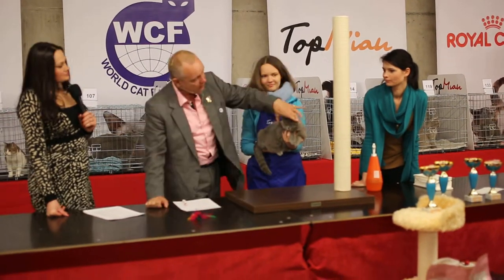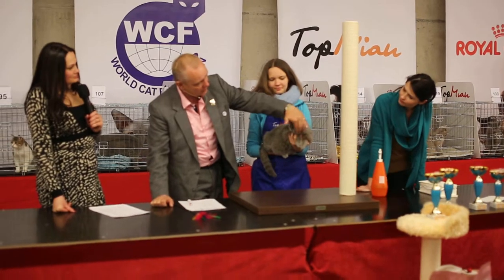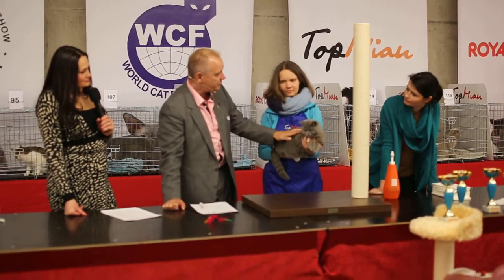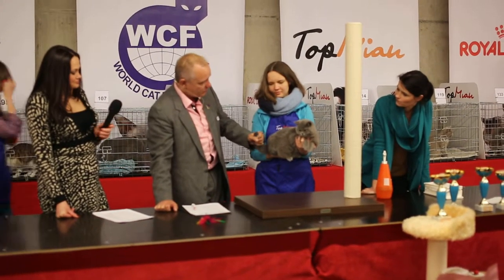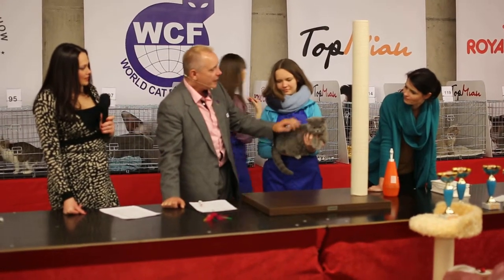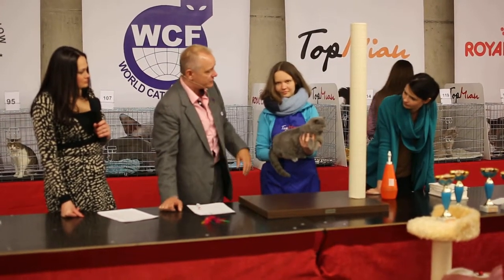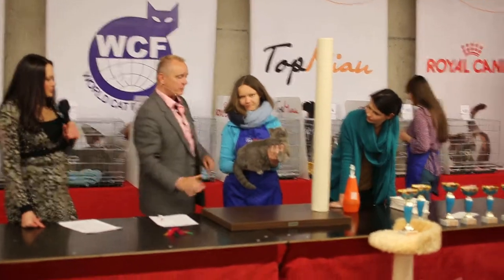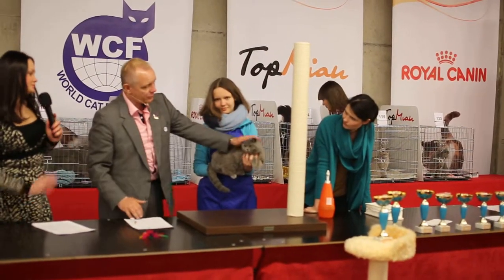2014.04.06 - TopMiau Show - Kittens/Junior ring: Voltair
International Cats Show, Vilnius, Lithuania.
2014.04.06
Kittens and Junior ring
Expert: A. Möbius